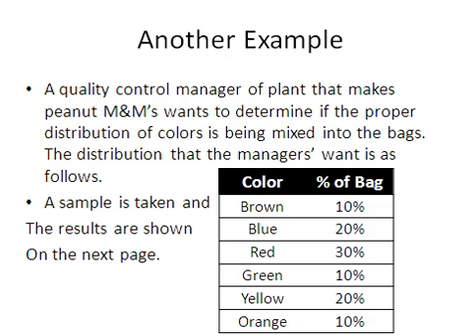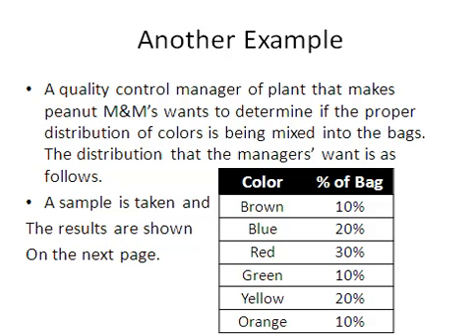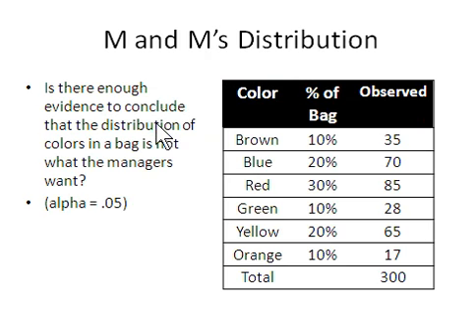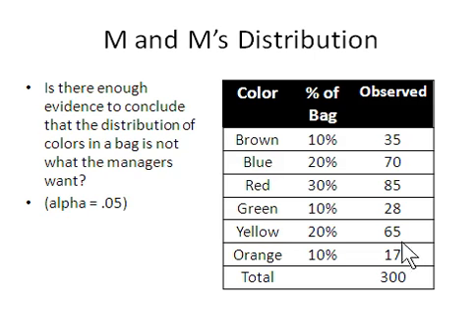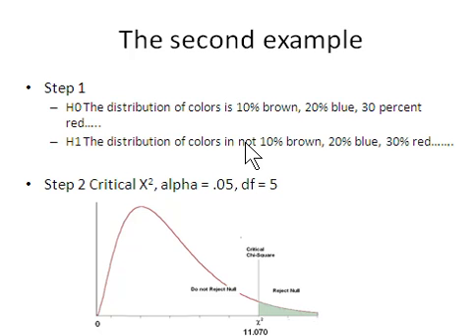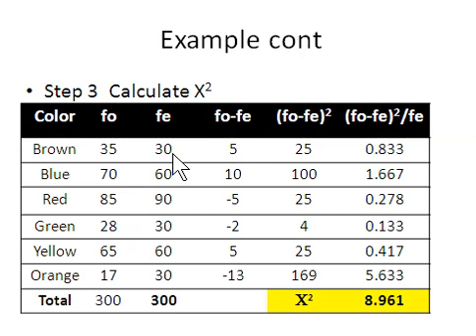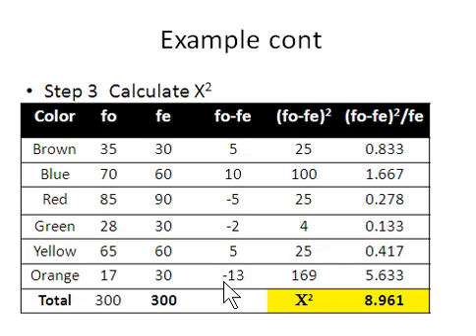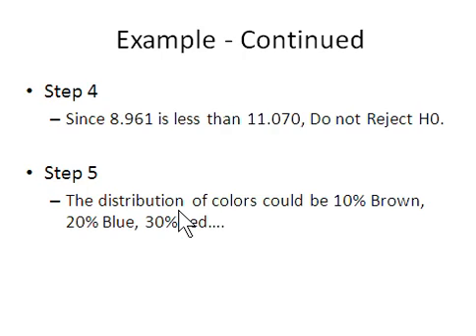chi_square_Part_II